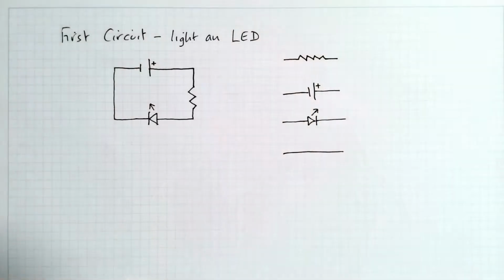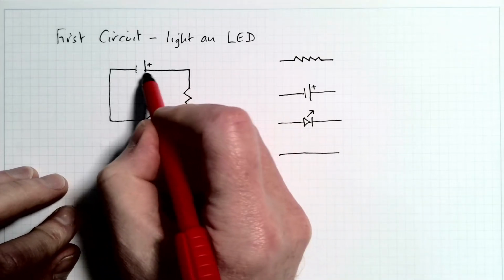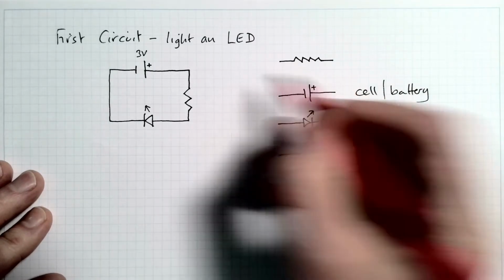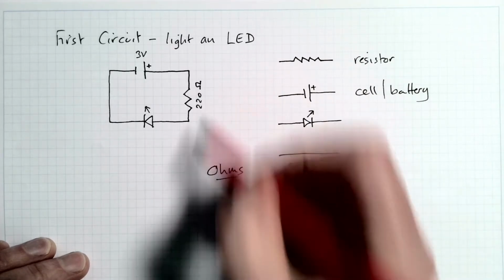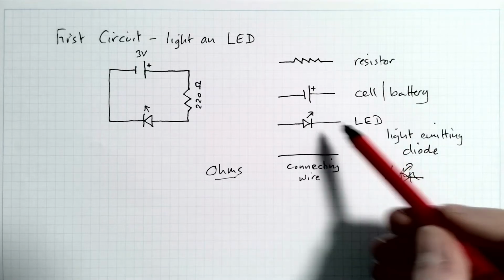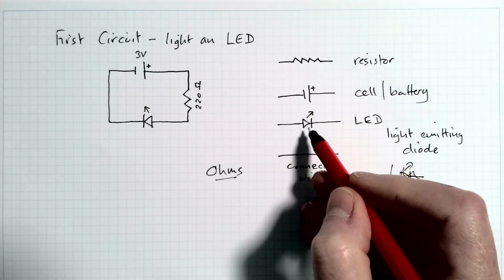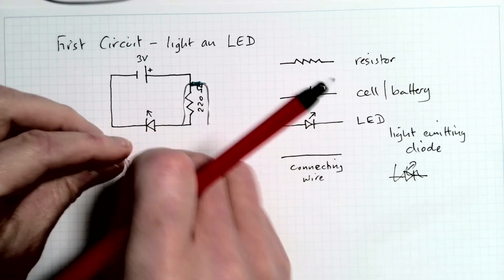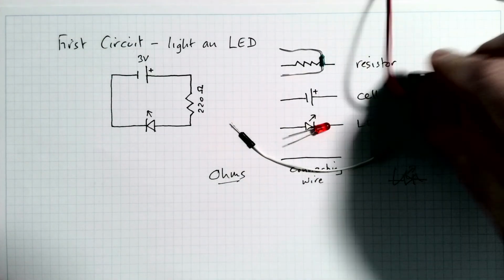Elec003 Design a circuit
Designing a simple electronic circuit to build.